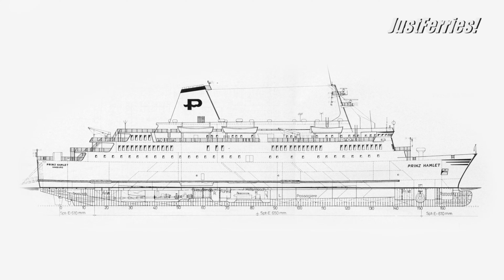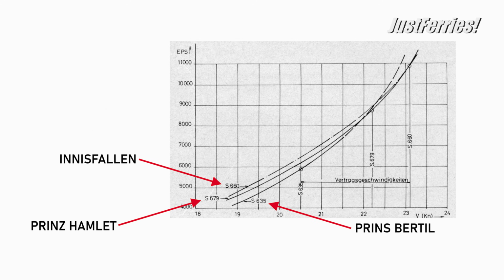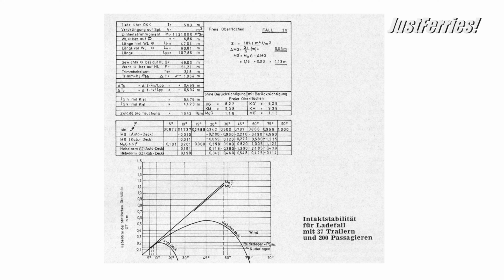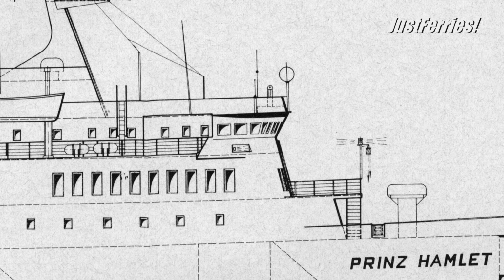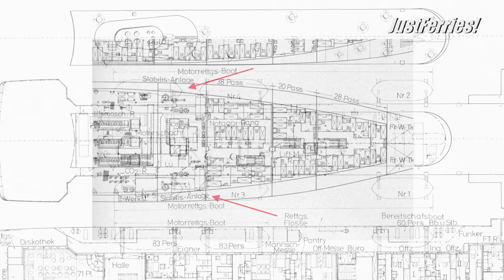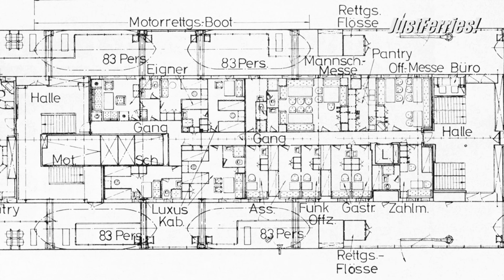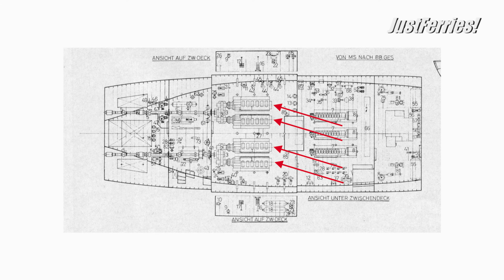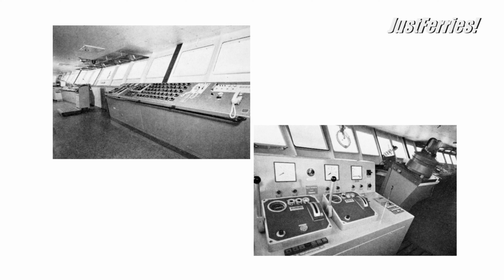Video-Podcast "Construction of the ferry PRINZ HAMLET of Prinzenlinien"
Today we talk about the ferry PRINZ HAMLET for Prinzenlinien.
Text: Carsten Watsack
Voice Over: Corinne Lepage

On May 10, 1972, a new ferry ship for the Prinzenlinien was ordered from the Nobiskrug shipyard in Rendsburg. This shipping company operated on the Hamburg-Harwich line, with a sailing time of 21 hours.

The ship cost almost 40 million D-marks. A subsidiary of a bank in Hamburg offered shares from 5000 marks upwards and advertised the offer under the ship's name PRINZ MALCOLM.

The keel-laying of the PRINZ HAMLET with the construction number S 679 took place on November 15 1972; the launching took place on May 26, 1973. The main dimensions were:

118.70 meters long,
18.26 meters wide,
18.27 5 m draft, and
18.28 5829 gross register tons.

In principle, this new ship was based on two other ferries delivered by Nobiskrug, namely the ferry PRINS BERTIL, which entered service in 1964, and the INNISFALLEN from 1969. The INNISFALLEN again being based on the PRINS BERTIL design.

More in the podcast.

Many inquiries reach me to use my footage for productions. This is possible, but only on request. I distinguish between commercial and non-commercial use. Non-commercial use is free (but you must ask before you use my footage).

JustFerries! Videos of Ferries & RoRo ships.

For commercial use of my footage send your request to (Please note that I receive an extremely large amount of spam. If I do not recognize that you have dealt with the issue of ships, you will not receive a reply).

►BTC: bc1qk7d8qmrde35dxv42y0l5g4xxyd4q6q3hllgp65
►ETH: 0xE2b477CE35eA2e0BB28ea6814264E41443b7dFaC
►DOGE: D6RWdeeV2Da7KUBweL4736Ag61zsguVFBR